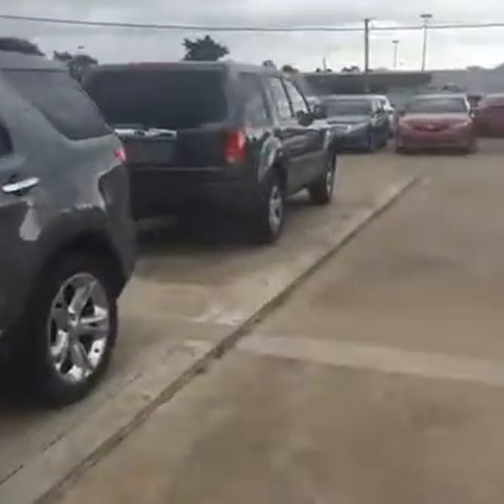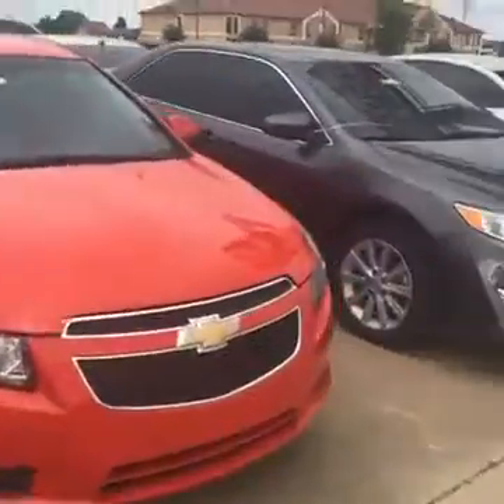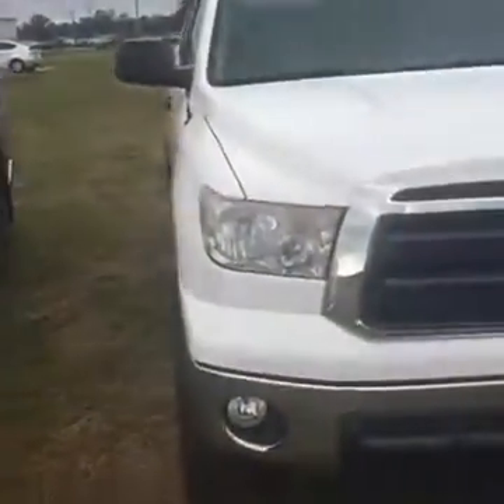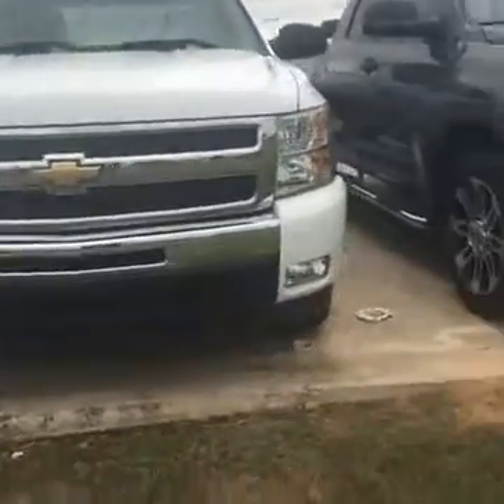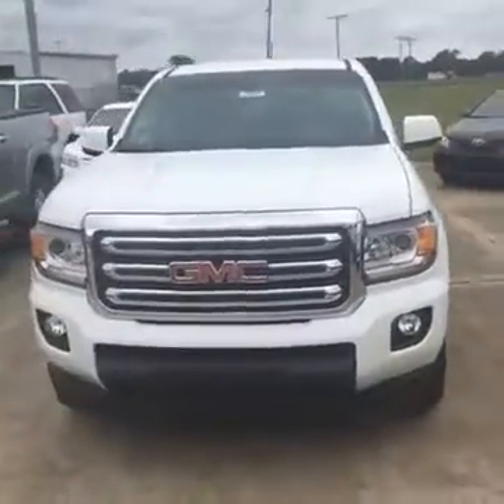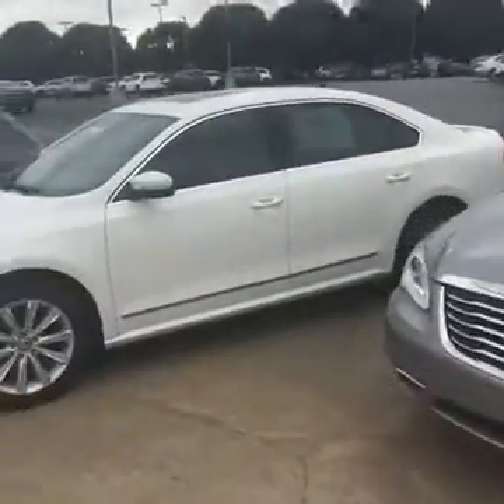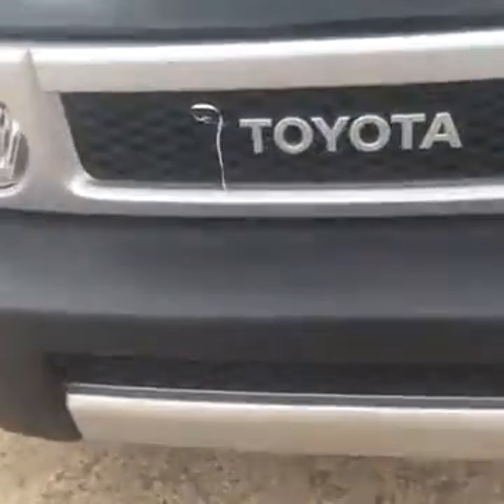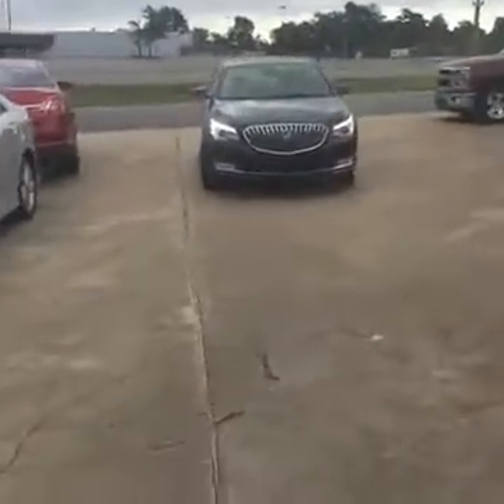Trotter Toyota 3010 Auto Dr. Pine Bluff, AR 71601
Trotter Toyota
3010 Auto Dr. Pine Bluff, AR 71601